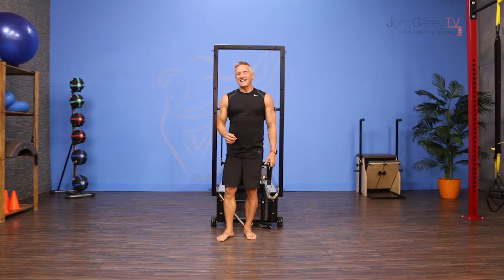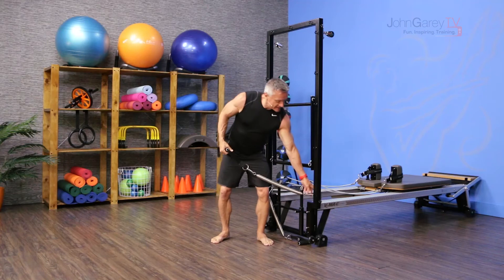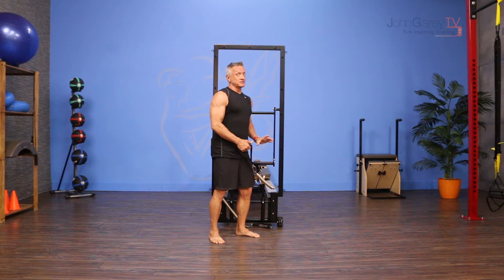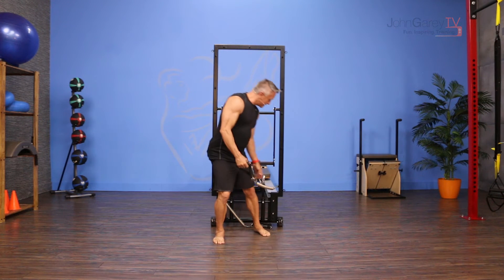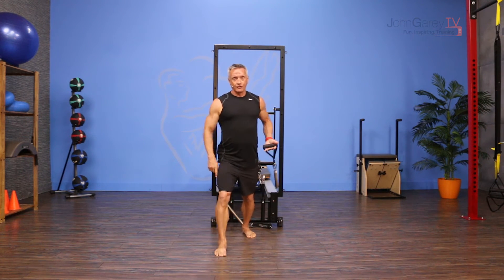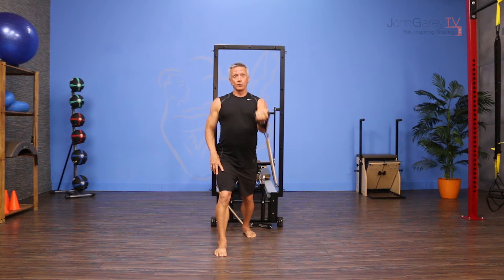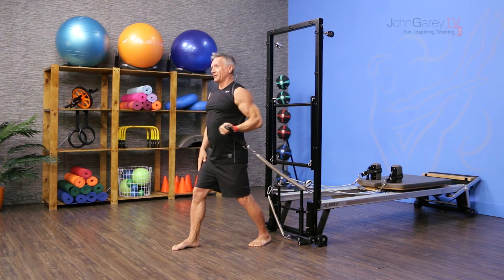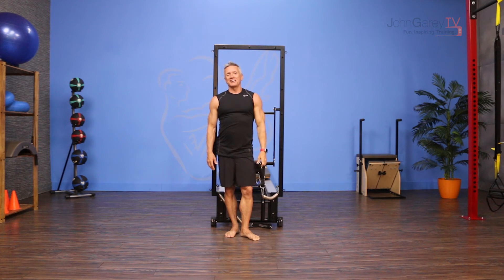One Arm Offering on the Pilates Tower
JohnGareyTV.com presents the Move of the Day: One Arm Offering on the Pilates Tower.  This exercise targets the biceps as well as the anterior deltoids.